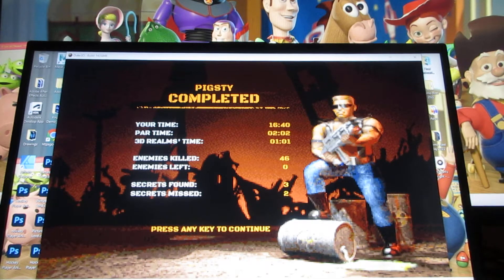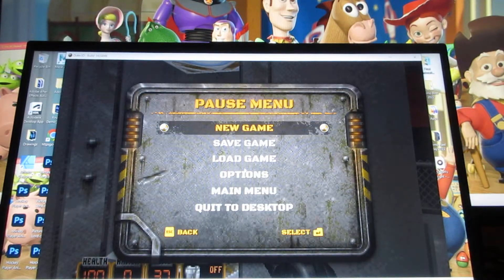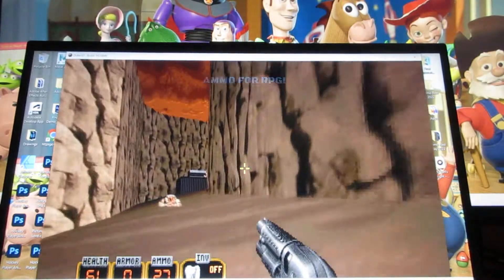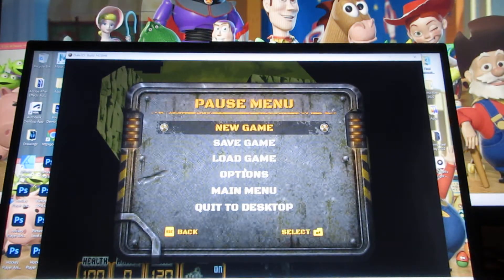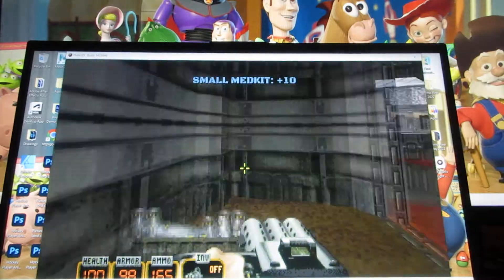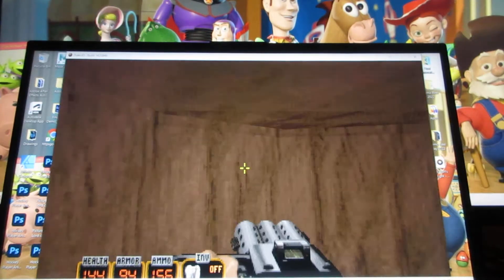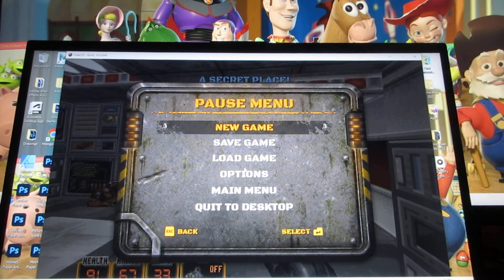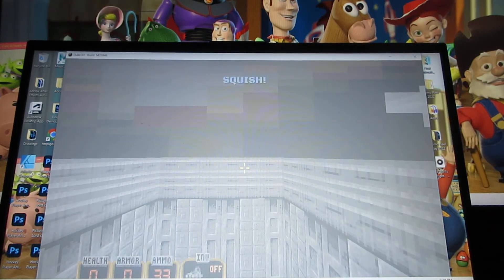"Duke Nukem 3D: 20th Anniversary World Tour" Walkthrough (Level 11-"Area 51"-Part 1 of 3) (RS)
Welcome back to Episode 4: Level 11 of "Duke Nukem 3D: 20th Anniversary World Tour", here is the next level called "Area 51", in this level, this is the "U.S. Air Force Military" (especially for those you who are into "U.S. Air Force Military" and if you're a big fan of it), for a lot of "Pig Cop Tanks" that i've encountered in this game ("Tanks" in "Military" and "World War" do go and combine together).  For "World War" and "Military" it takes a lot of knowledge to know a lot about it, if you're into it.  (Parts 71-73 for this level for these walkthrough videos).

In this video:
0:01 Episode 4: Level 11 "Area 51" (level title)
0:27 Shoot "Assault Troopers" (pick up "Ammo for Shotgun", also pick up "Pipebomb").
1:01 Blow up crack in the wall (where you see a door), shoot button to open door (where you picked up "Pipe Bomb").
1:19 Go to the elevator, pick up "Chaingun Cannon" and "Health Kit" ("Security Cam").
1:44 Go to "Teleport" and shoot "Pig Cops", along with "Assault Trooper".
3:16 Pick up "Ammo for RPG" (on top of the bus).  Also shoot "Turret".
3:31 Shoot last "Assault Trooper", pick up "Pipebombs".  (Also to show door that requires "Blue Key Card"
4:23 Go on top of the bus, fly your way into crack in wall (hidden secret item in the dark, very hidden missed).
4:57 Shoot fan (be careful of what's around you, while finding the exit) (Go to switch to open door in front of you).
5:53 Shoot more "Pig Cops", pick up "Blue Key Card"  Also shoot "Assault Trooper".  (Skip to 6:31 to where enemies are defeated).
6:33 Pick up "Health" (also to show "Force Field" of blocked path that you'll come to later).  ("Security Cameras" to view screens).
7:43 Use "Jetpack" fly up and get "Atomic Health".
8:07 Run across the way to the other side to "Teleport", shoot "Assault Troopers".  Along with "Pig Cop Tank".
9:02 Go to the door that requires "Blue Key Card"
9:11 Shoot enemies inside, explore around inside (Pick up items in the location of where you're at).
9:59 Go to next door down the ramp, enter next room and shoot more enemies ("Assault Captain" ("Security Cameras") (Find another hidden secret place-where you see "Holoduke")
11:05 (A very hard secret to get that is timed).  (End of video afterwards-after picking up "Secret").

Trivia
"Area 51" is also a name for a level for "Tomb Raider 3: Adventures of Lara Croft"